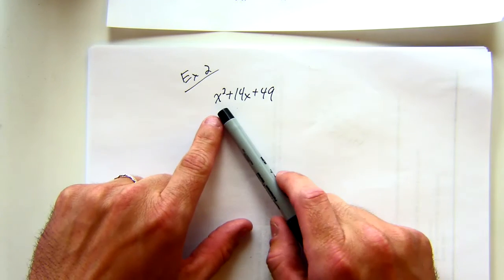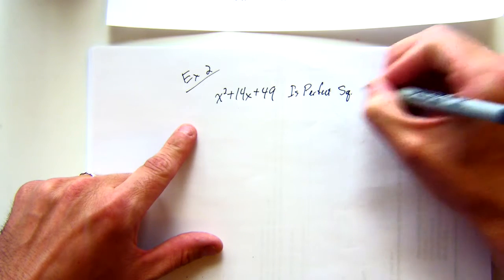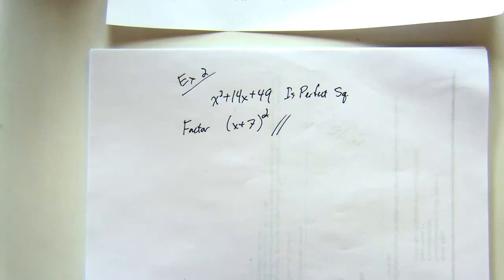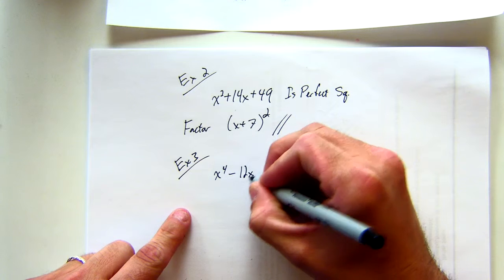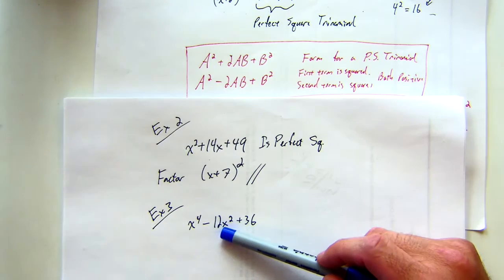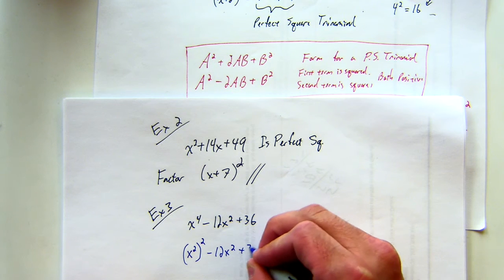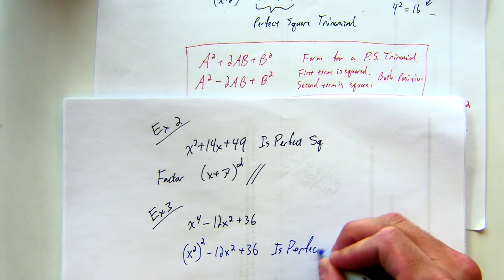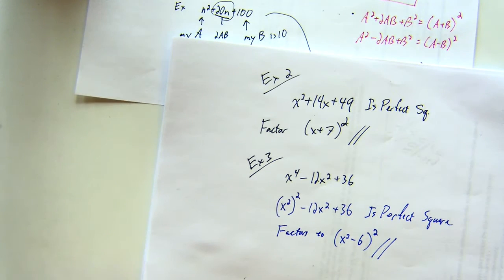Factoring Perfect Square Trinomials (Example 2 and 3)